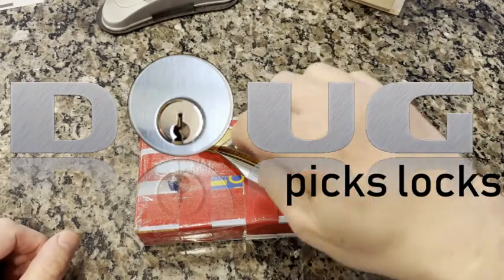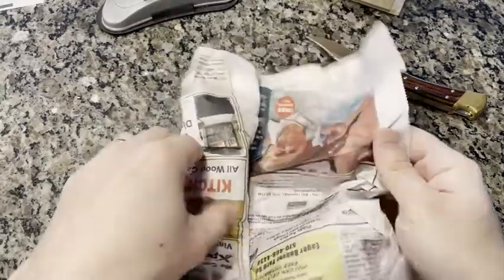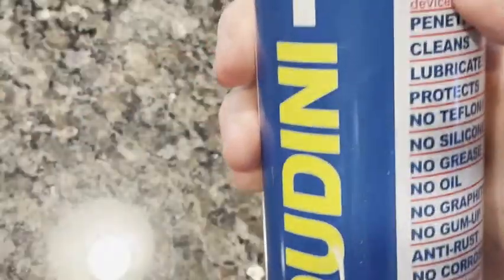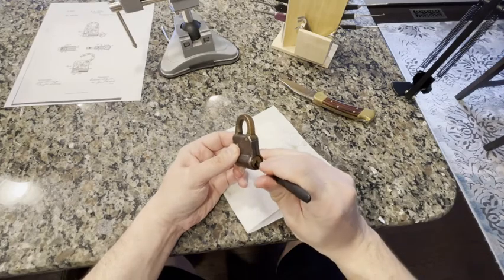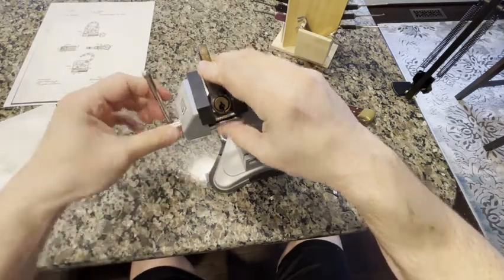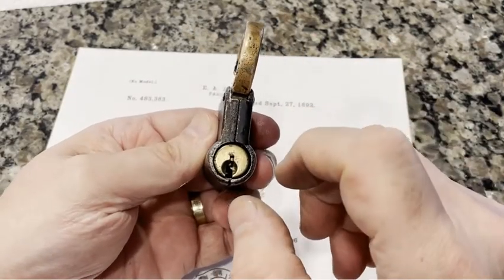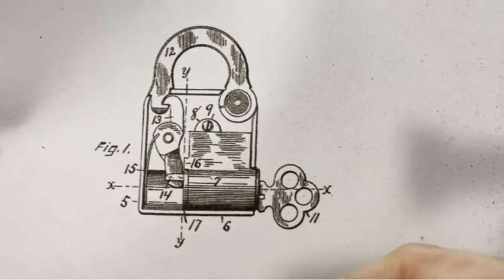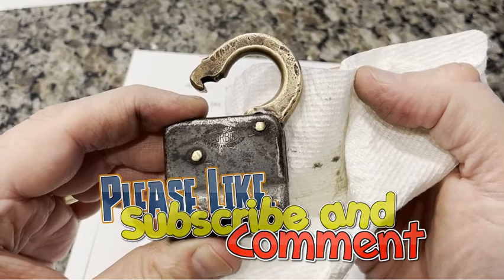Cool Antique Corbin with Side Keyway [115]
Swing and a miss, then a hit. So, here is a new acquisition from FB marketplace. A seemingly rare Corbin with the cylinder in a strange place. I was not able to open it from the package. But, after cleanup, I got it open. It appears to be bound up in some way. Will work on getting it going again.